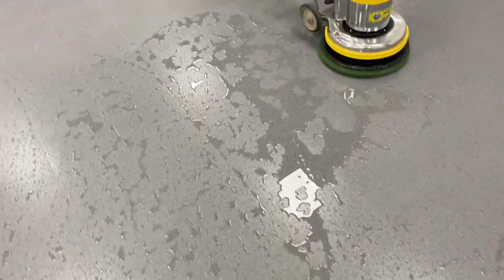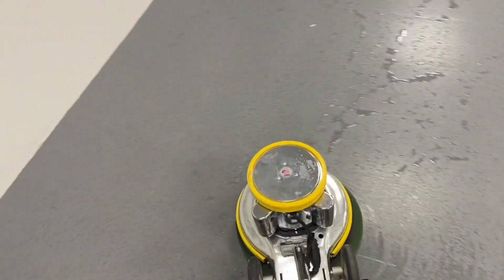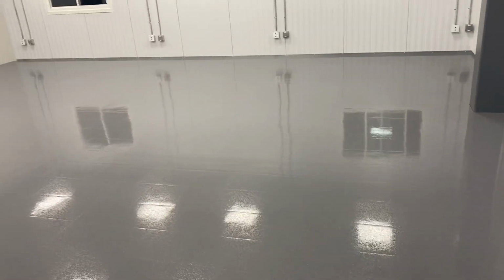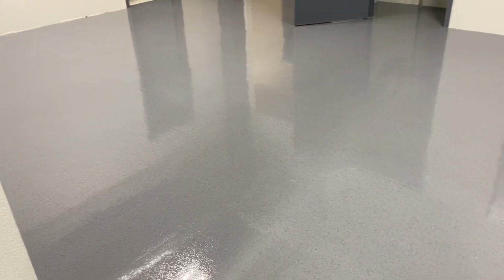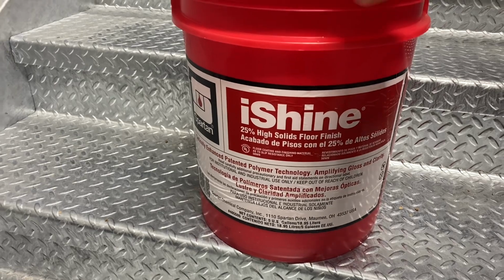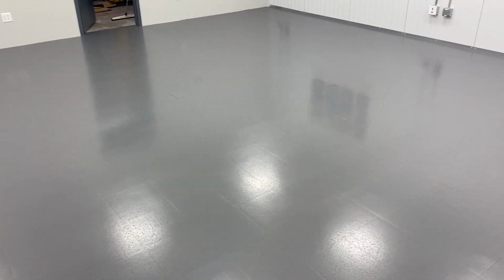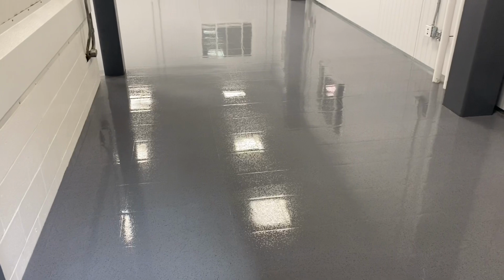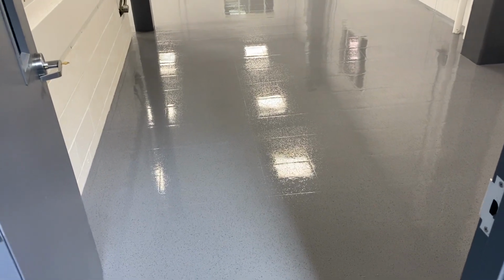Doing some new VCT floors in Newbedford Massachusetts.